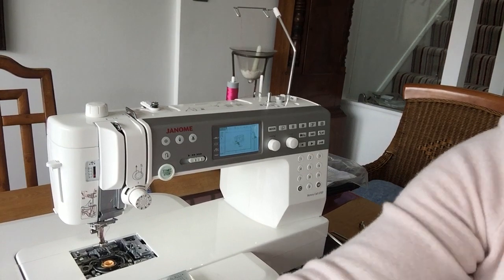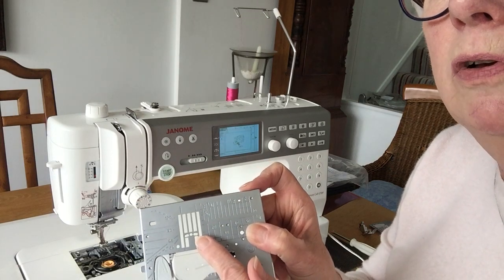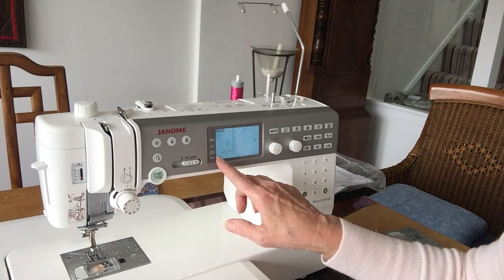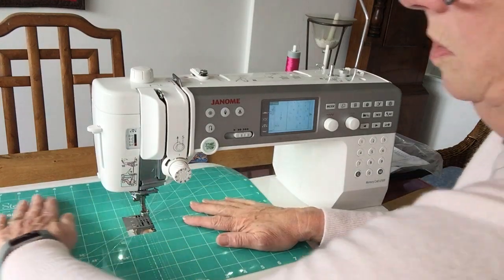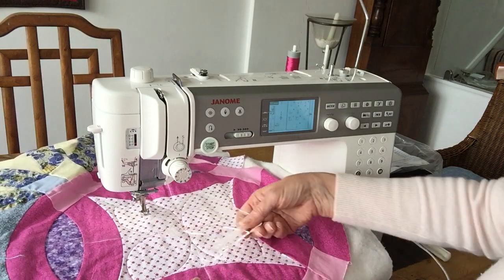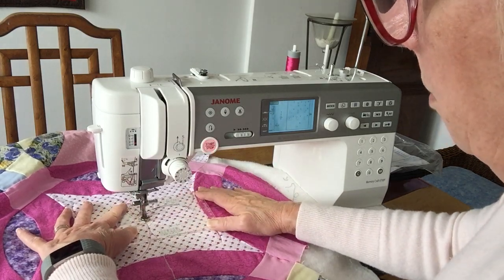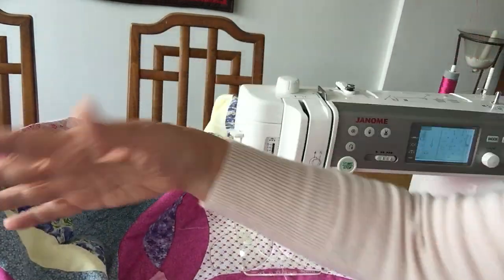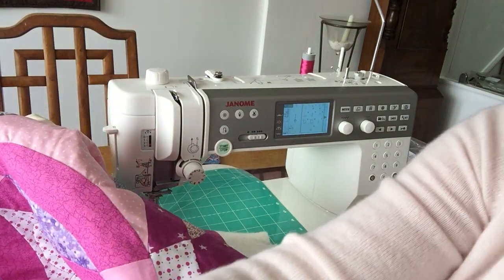Test driving a Janome Memory craft 6700p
While my sewing machine is poorly sick, the lovely people at Sewing Machine Direct in Wrexham, Wales have loaned me a 6700p to work on. See how I get on.